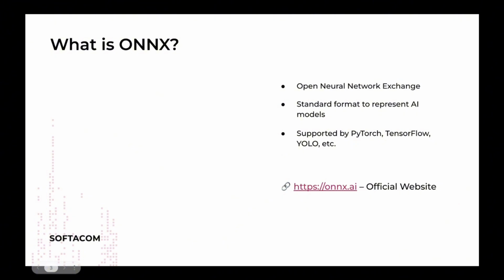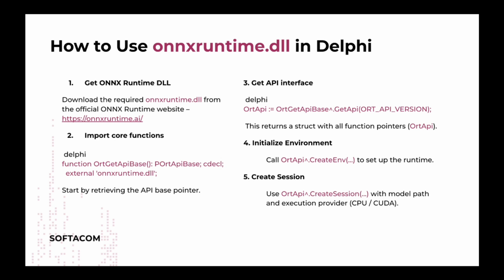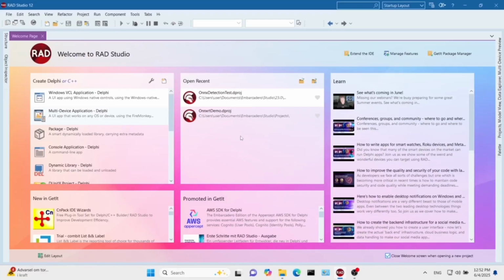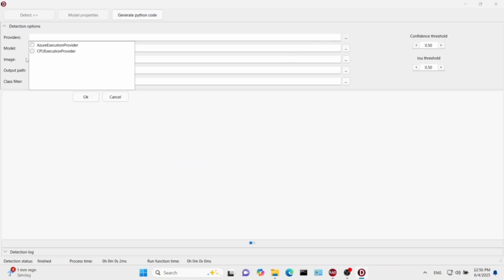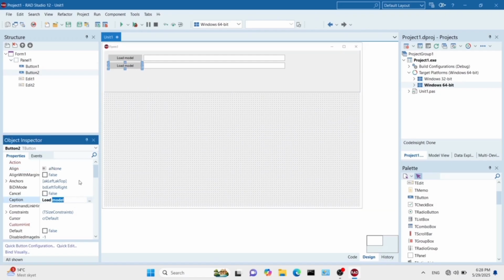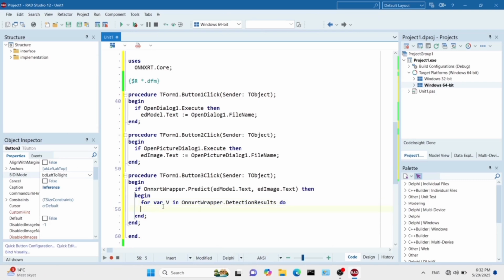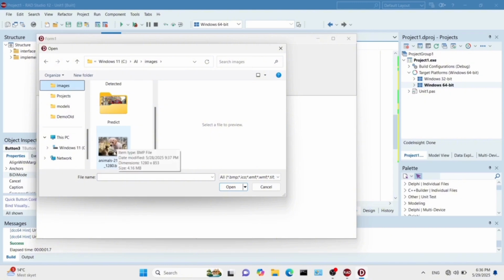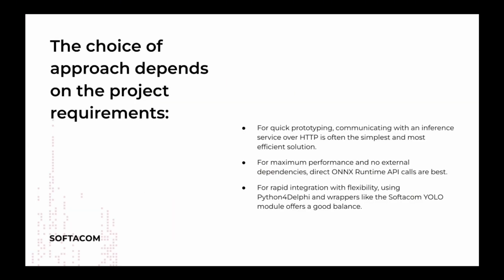Using ONNX Runtime in Delphi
In this video, we are going to demonstrate how to integrate ONNX Runtime into Delphi projects to run object detection models. We will compare different integration approaches, show working examples, and discuss the advantages and limitations of each method.

Need to integrate AI systems that extract insights from images and videos into your app? Softacom delivers AI solutions with precision and reliability tailored to the specific needs of your business. Explore